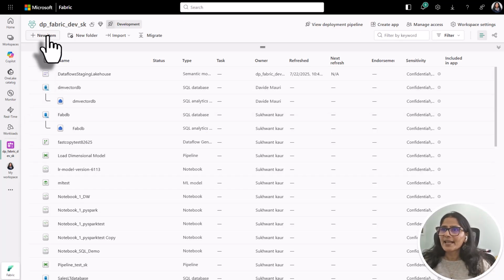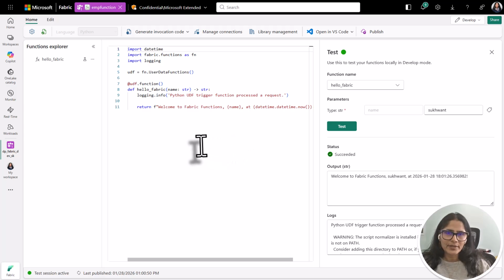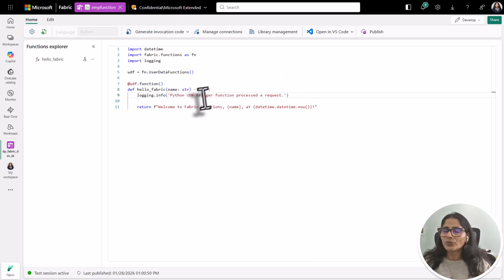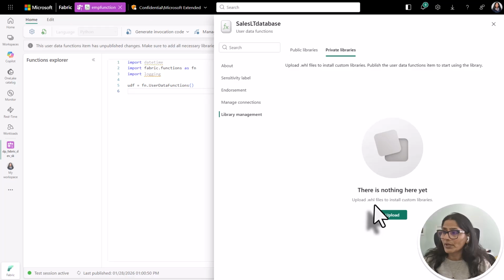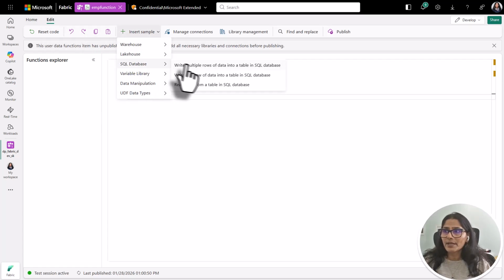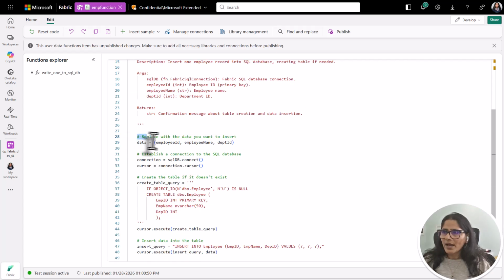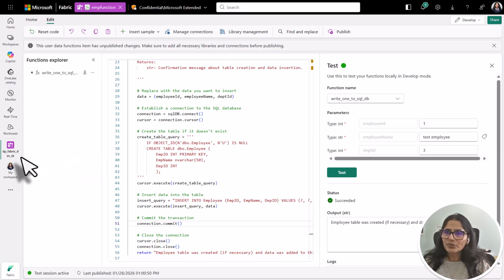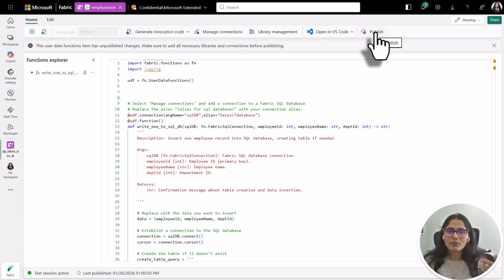Microsoft User Data Functions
Learn how to use User data functions without writing any code.